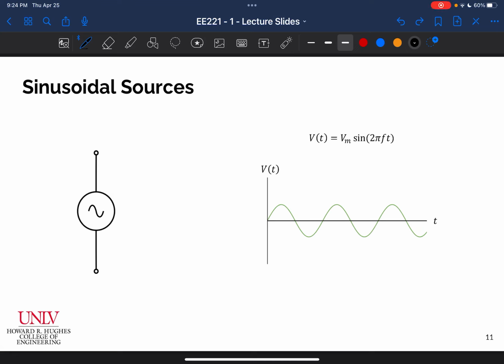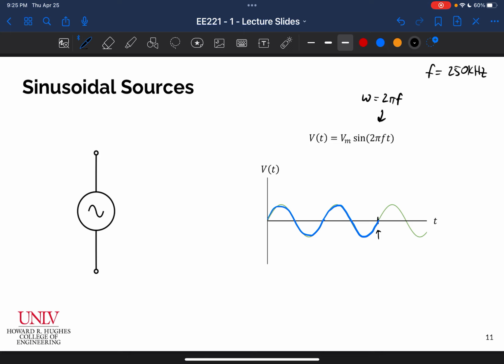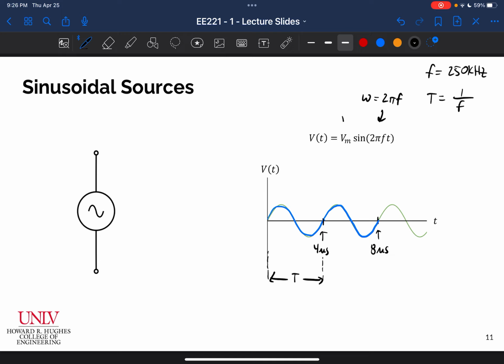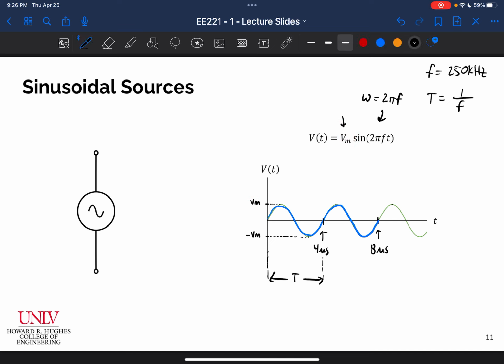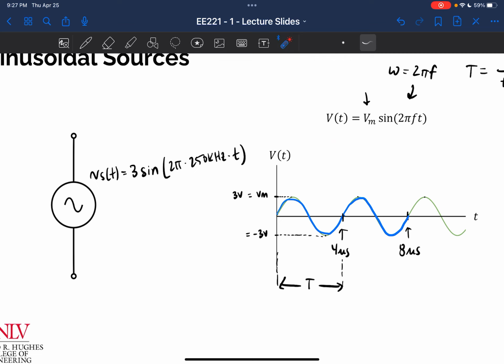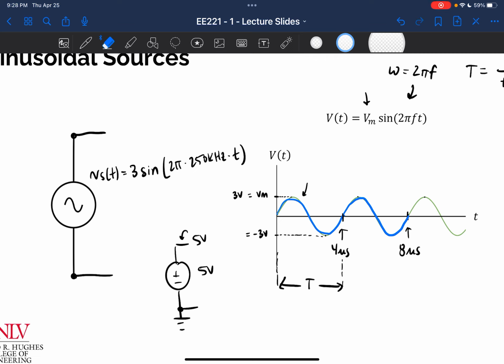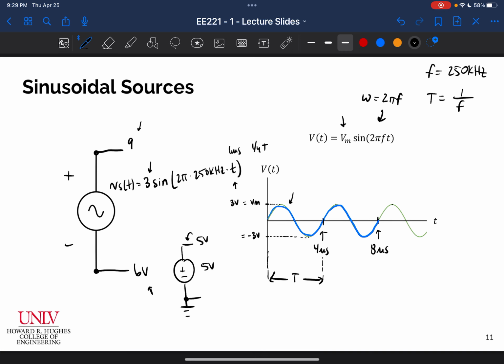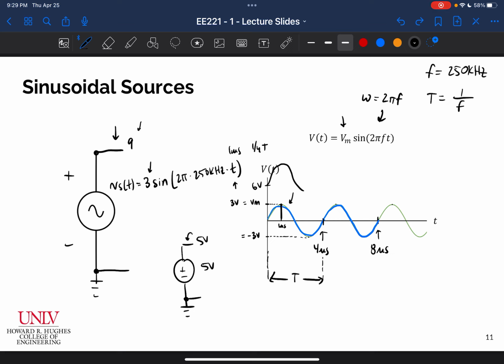1.11 - Sinusoids in the Time Domain, Pt. 2